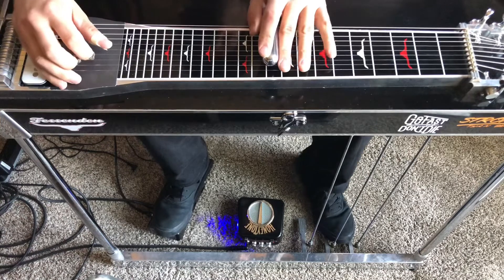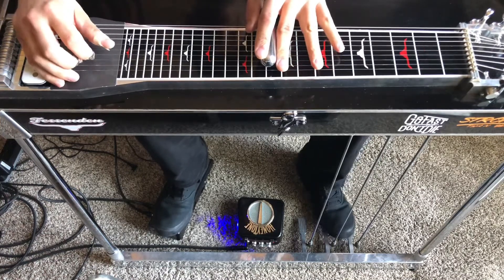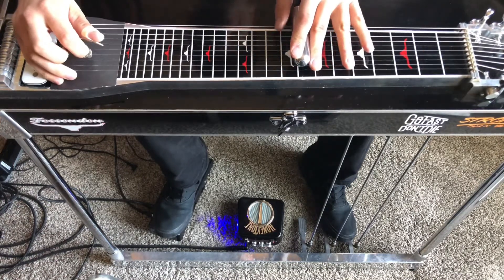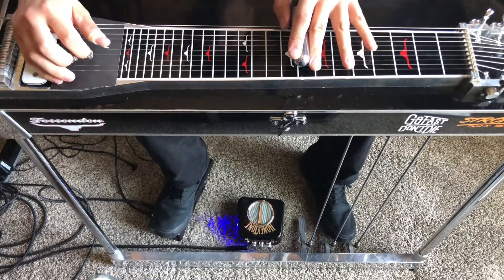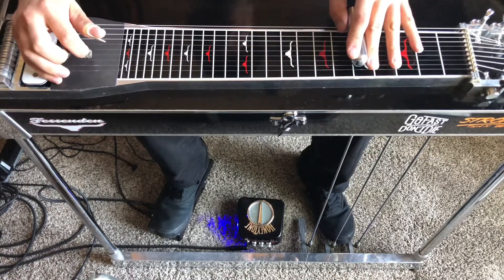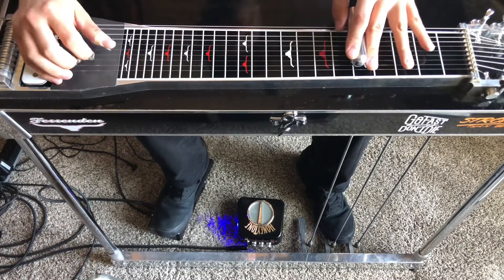Johnny’s 100 Slow Licks for Pedal Steel Guitar: Level 4-6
Here’s the 2nd installment. In level 4, we’ll add some footwork to what we learned on level 3. Level 5 we’ll learn a new position and add it to the mix. In level 6, we’ll switch up the ending to make it sound really different even though it the same notes!